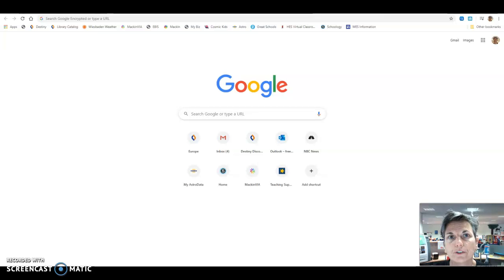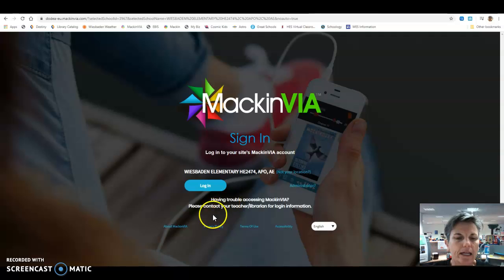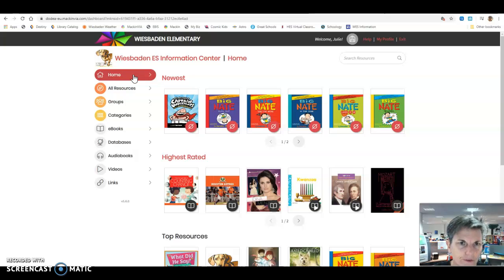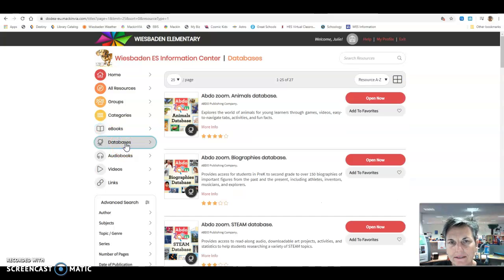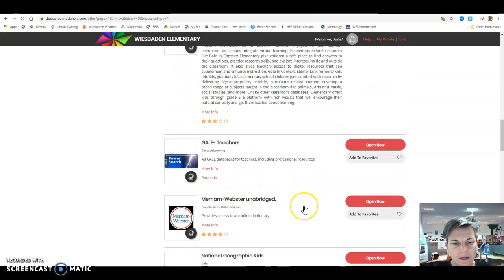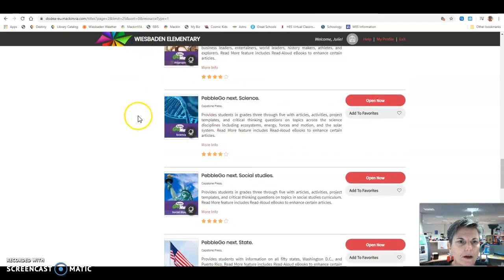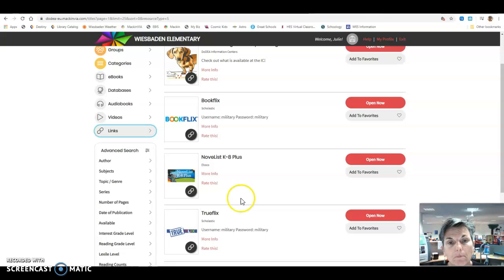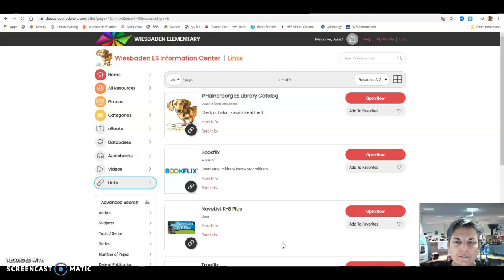Staff_MackinVIA access